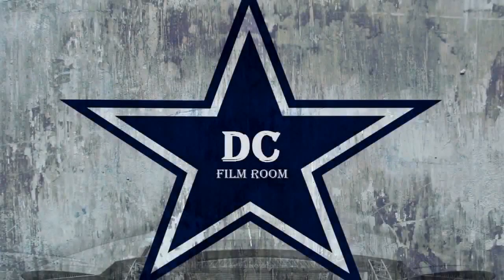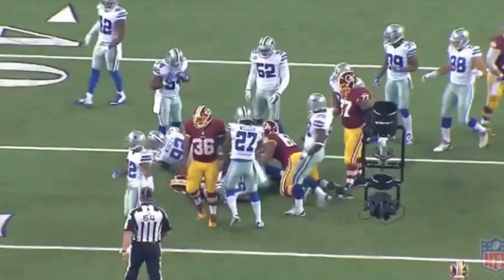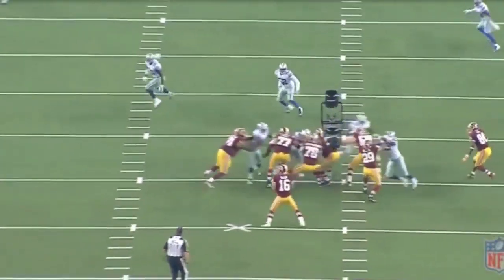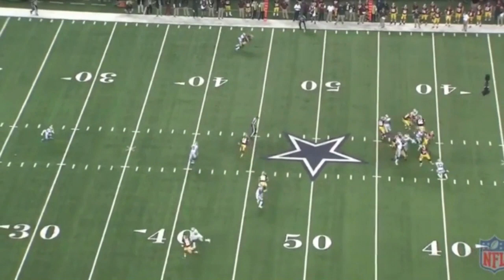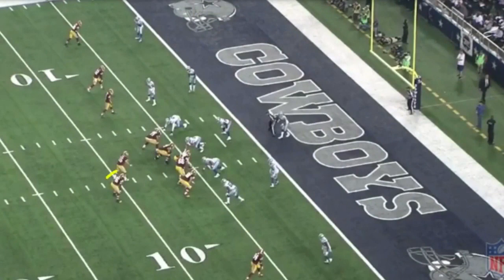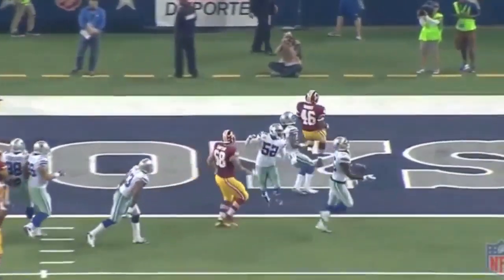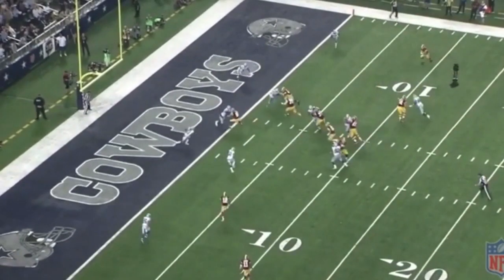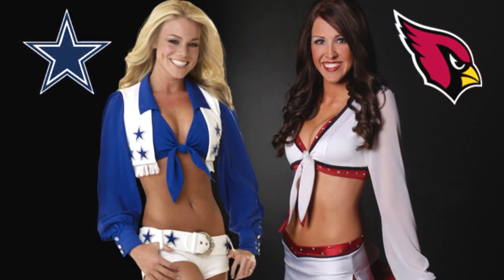WEEK 8 - JJ Wilcox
JJ Wilcox #27

I used the "All-22" aka Coach's Film from NFL Game Rewind.